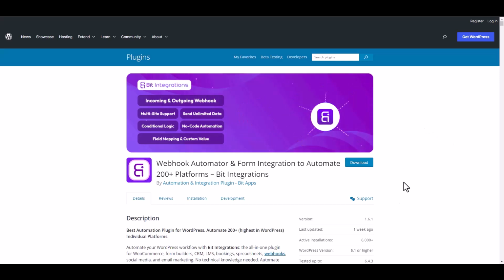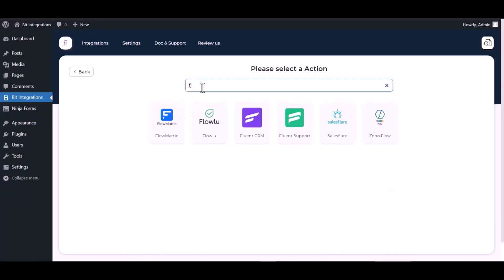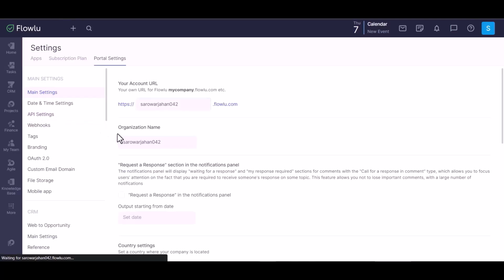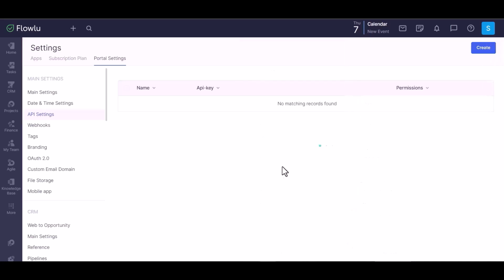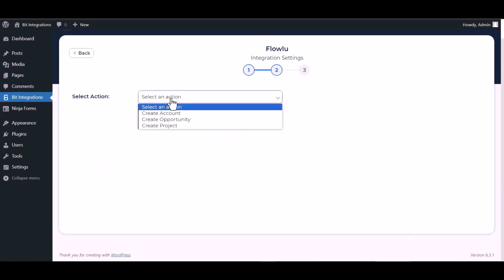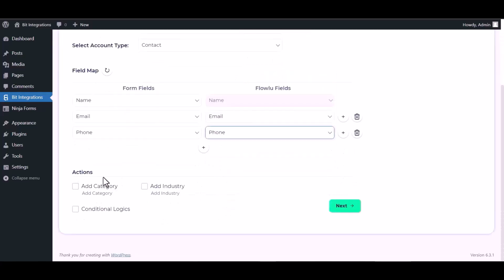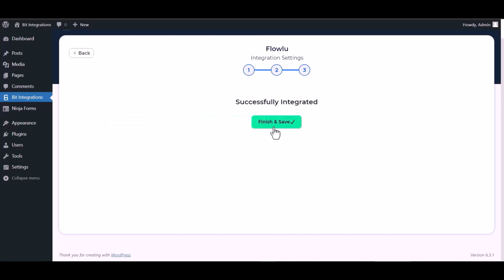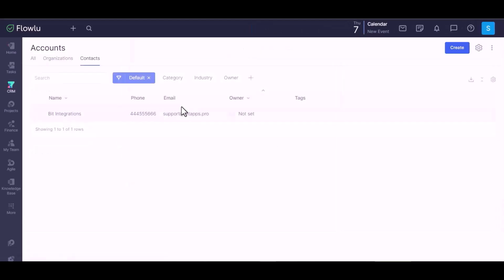Integrating MailPoet with Flowlu | Step-by-Step Tutorial | Bit Integrations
🔗 Dive into our comprehensive tutorial to streamline your appointment scheduling! Learn how to seamlessly integrate MailPoet with Flowlu using the Bit Integrations WordPress plugin. Bid farewell to scheduling hassles and welcome automated workflows for efficient appointment management.

Key Highlights:
✅ Step-by-step guide for integrating MailPoet with Flowlu using Bit Integrations for WordPress.
✅ Enhance your workflow with seamless appointment synchronization between MailPoet and Flowlu.